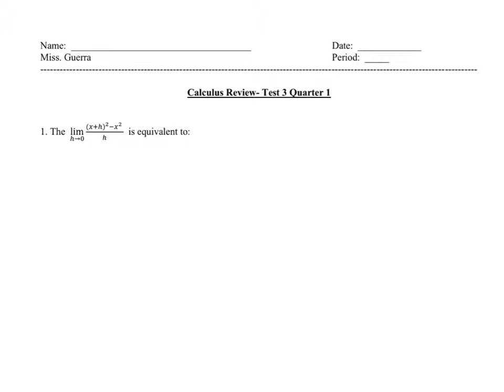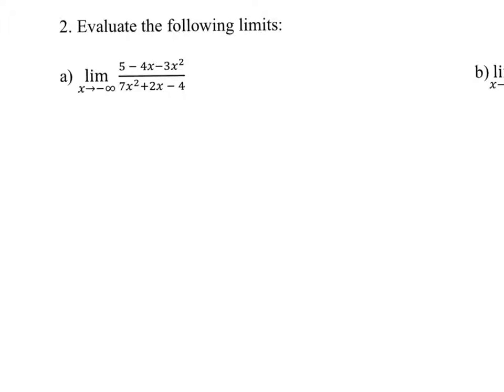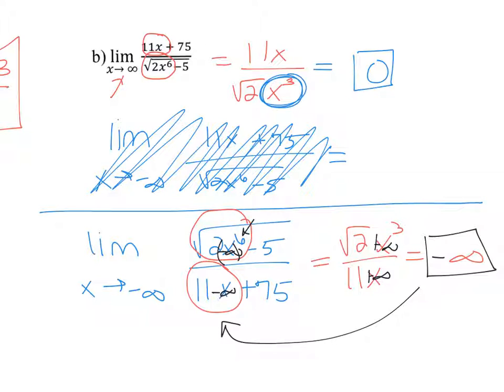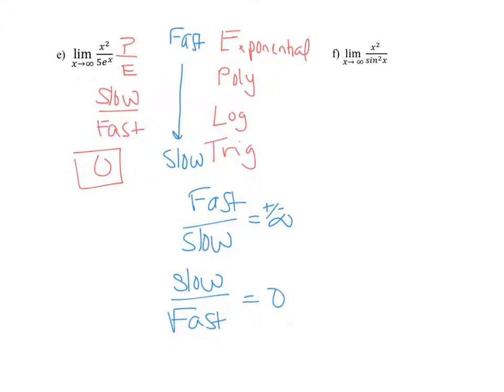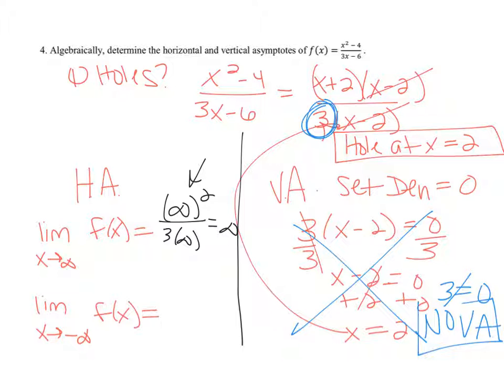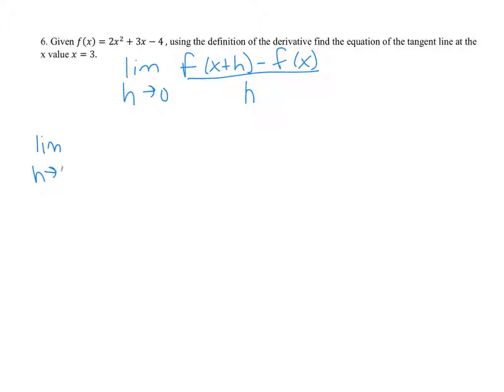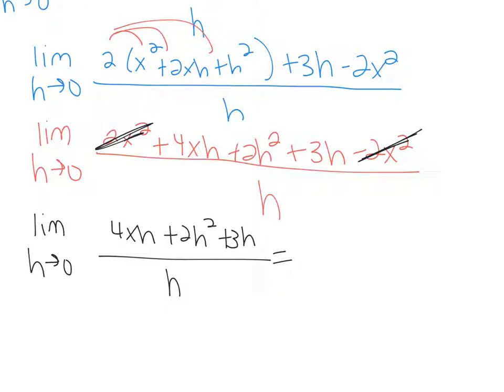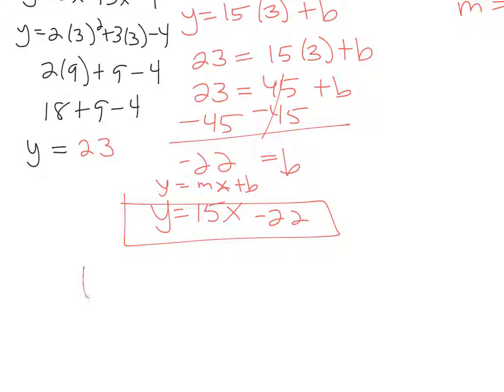Calc Rev for test on 10.21